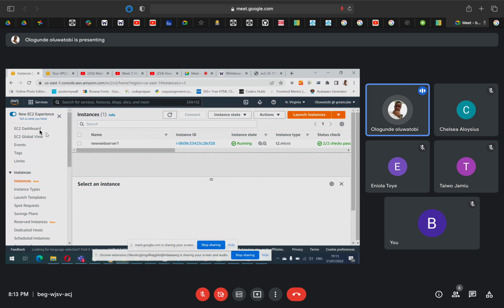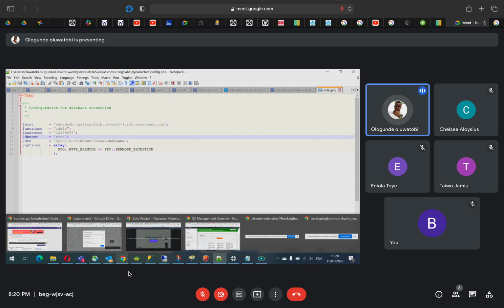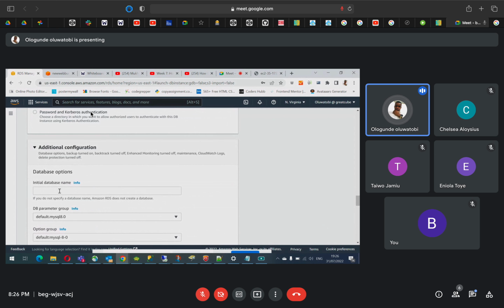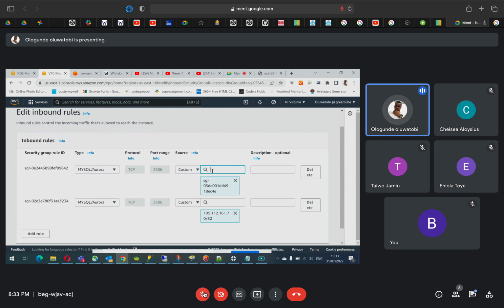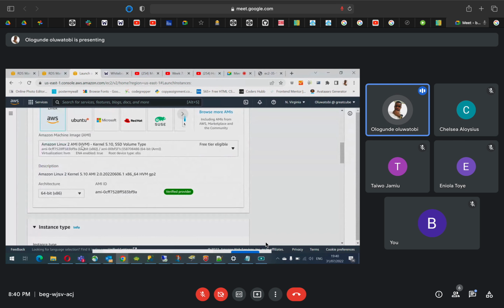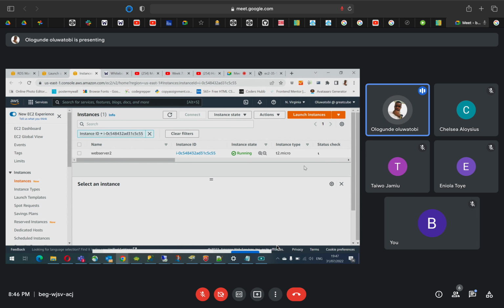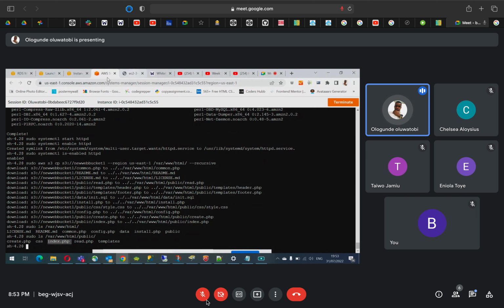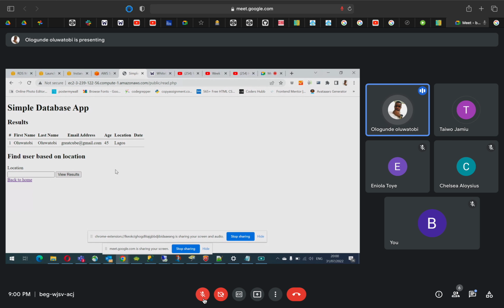HOST a PHP- MYSQL DYNAMIC APPLICATION- AMAZON RDS (Relational Database Service)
31st of July 2022